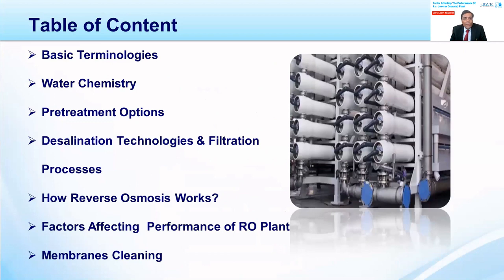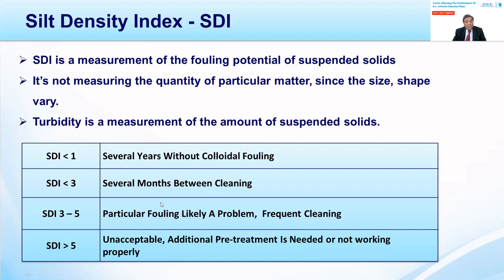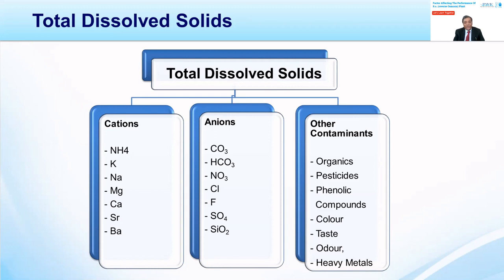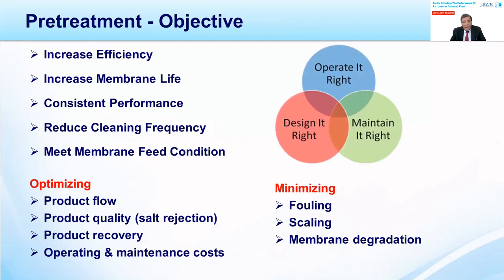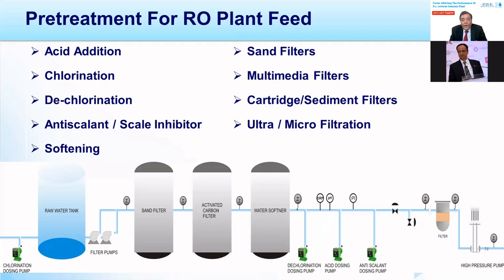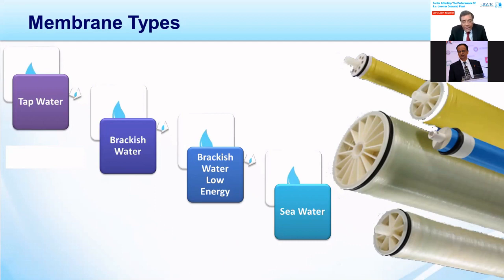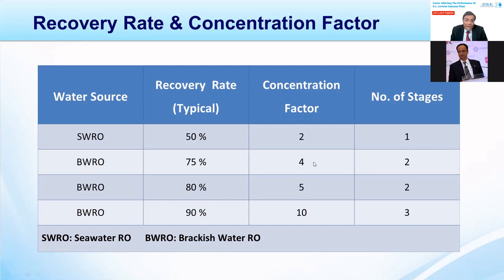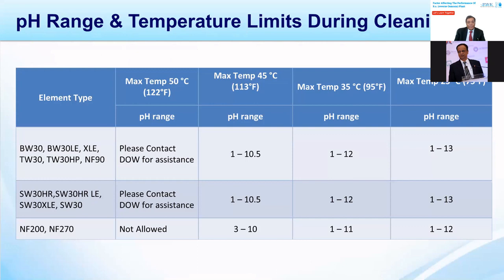International Conference On Sustainable Energy, Water, Environment Nexus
PAK WATER & ENERGY EXPO 2020
Factor Affecting the Performance of R.O (Reverse Osmosis) Plant